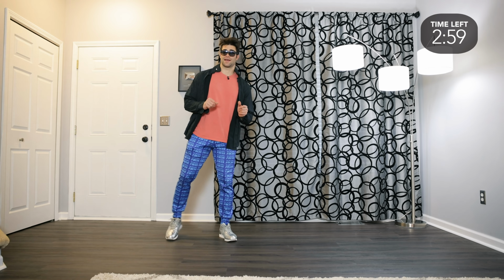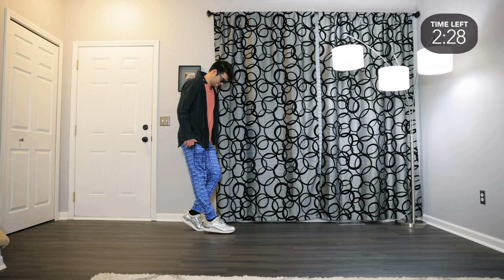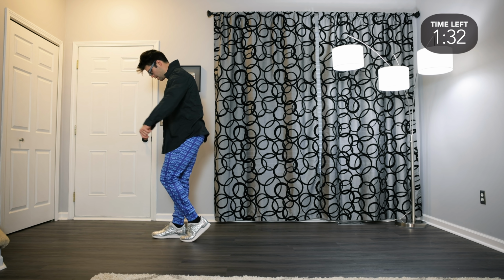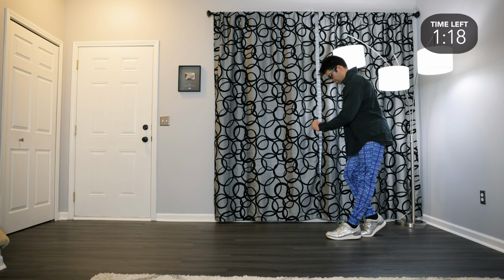Learn How to Real Moon Walk - In Only 5 Minutes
How to do the moon walk right so you can do it on any surface anywhere! Follow along with me and learn!

[Main Camera Canon R5]
[Main Lens]

[Super Patrons]

Clark R.
Gavin D.
Dave B.
Bryan B.
Jamie M.
Killabees
Simon T.
Jonathan C.
Bennet K.
David K.
Ken
Kevin J.